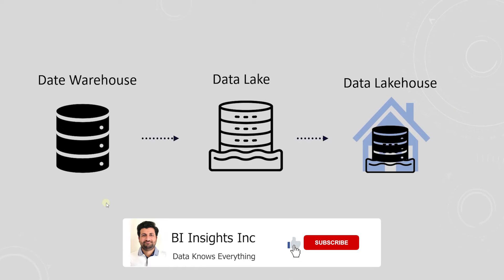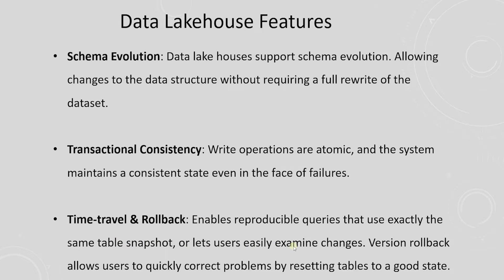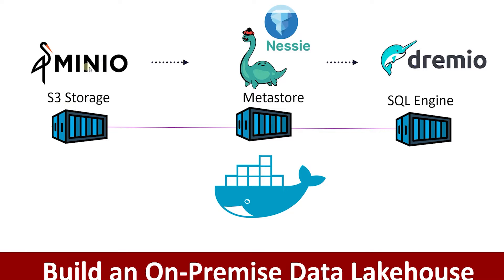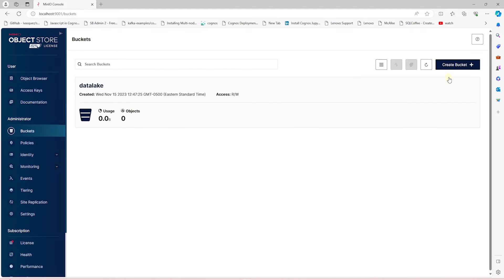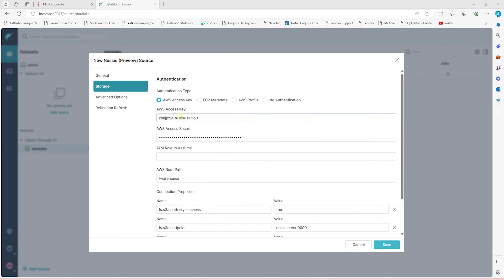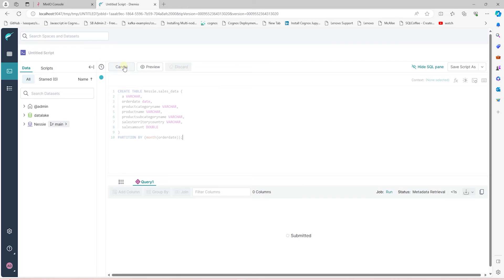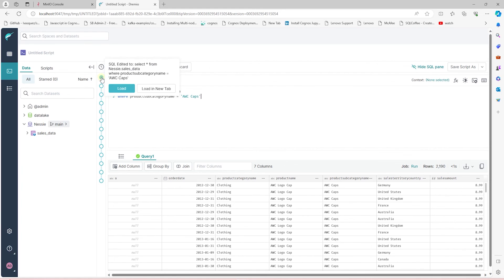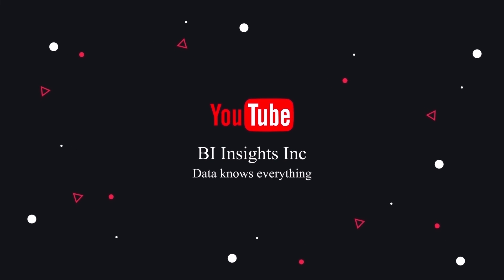Create on premise Data Lakehouse with Apache Iceberg | Nessie | MinIO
In this video cover the data lakehouse. A data lake house is a concept that combines elements of both data lakes and data warehouses to bring us the best of both worlds. It aims to provide a unified platform for storing, managing, and analyzing both unstructured data and structured data.

What is Data Lake?

Topics covered in this video:
0:00 - Introduction to Data Lakehouse
0:53 - Data Lakehouse prominent Features
1:50 - Data Lake from Previouse session
2:31 - Data Lakehouse Overview
3:34 - Tech Stack of on-premise Data Lakehouse
3:44 - Start Docker Containers
4:02 - MinIO (S3) Buckets, File(s) & Keys
4:56 - Configure Dremio
5:07 - Add MinIO (S3) Source
5:57 - Add Nessie Catalog
6:38 - Format File
7:33 - Create Iceberg Table
7:59 - Copy Data to Table
8:35 - SQL DML Operations
9:47 - Table History and Time Travel
10:29 - Coming Soon